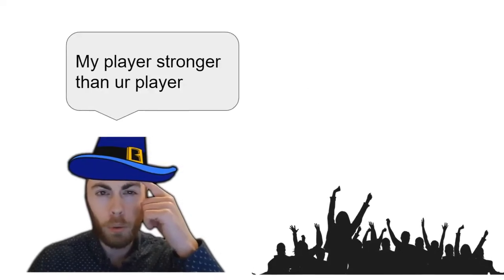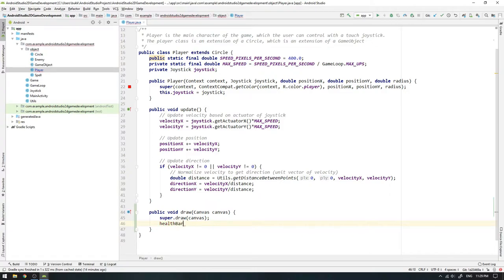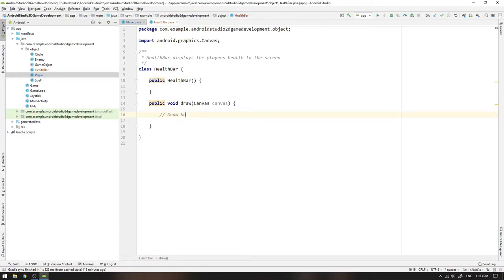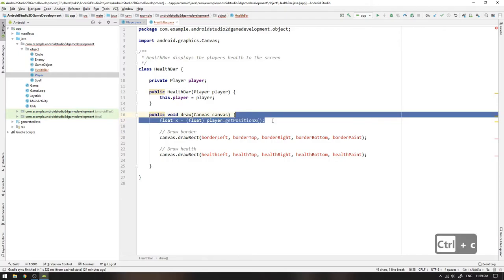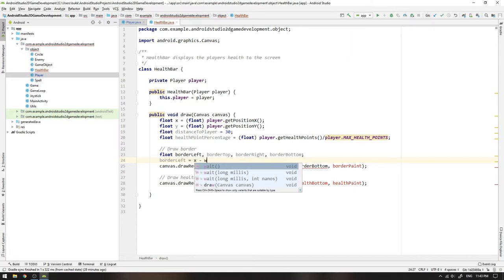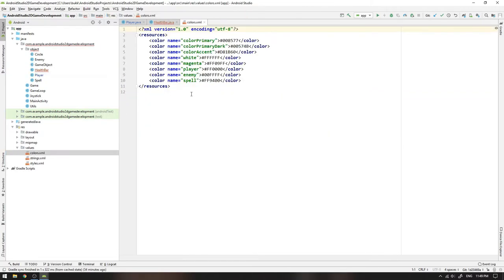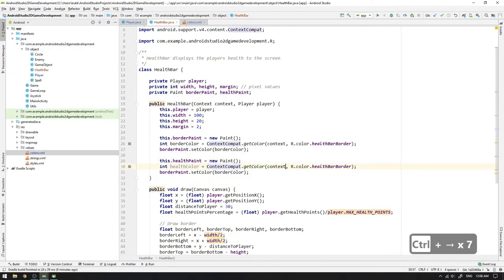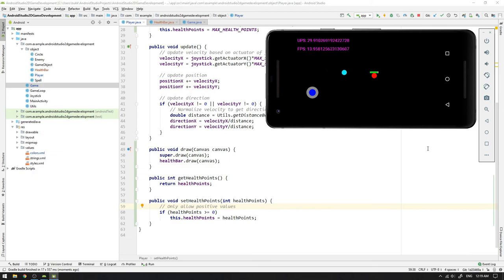Ep. 09 - Health Bar | Android Studio 2D Game Development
Learn how to implement a Health Bar for your player using Java in Android Studio.

 🎵 Music in video
Synergy
Artist: Geographer

 📖 Educational material
Lifes hard school...

 💻 Production Softwares
Animation: Google Slides

 📋 Computer Specification
Operating System
 Windows 10 Home 64-bit
CPU
RAM
 8.00GB Dual-Channel DDR3 @ 798MHz (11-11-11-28)
Motherboard
 LENOVO
Graphics
 Viseo 220Dx (1920x1080@60Hz)
 2047MB NVIDIA GeForce GTX 650 (MSI)
Storage
 931GB Seagate ST1000DX001-1CM162 (SATA )
Optical Drives
 PLDS DVD-RW DH16AESH
Audio